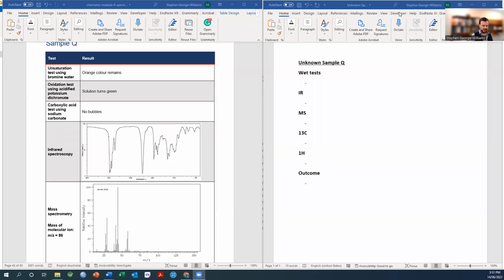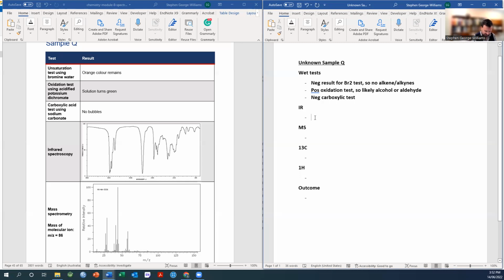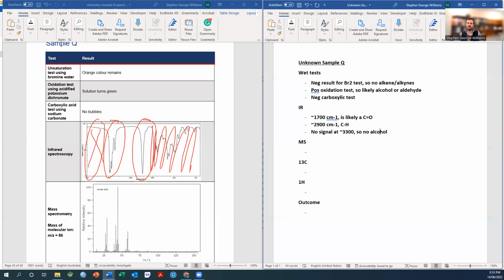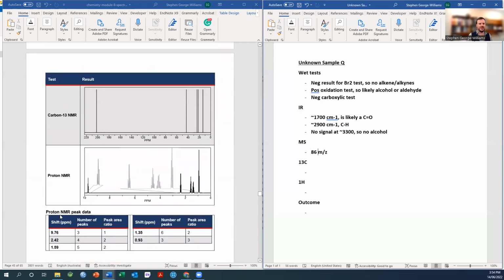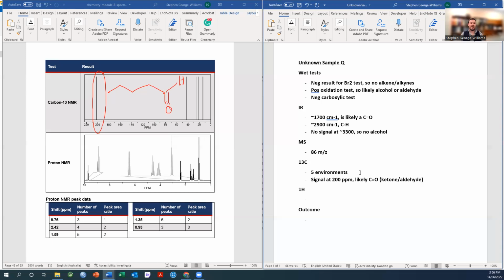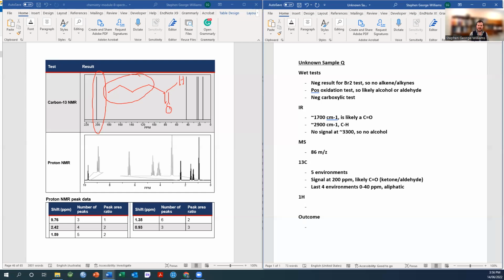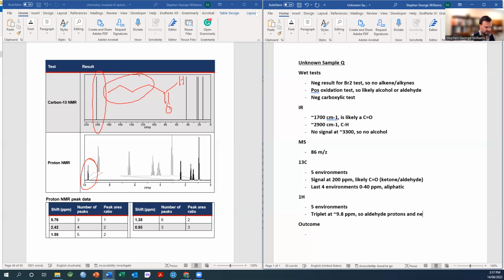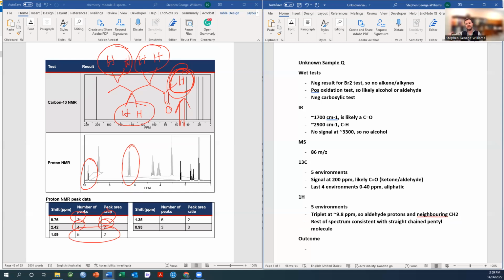Organic Spectroscopy Problem Set - Sample Q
Organic Spectroscopy Problem Set - Sample Q ft. Stephen GW & University of Sydney

1. Practice HSC-style exam questions for Module 8 Inquiry Question 2

2. Internal assessment stimulus material

3. Teaching resource for the comparison of each spectrum across the range of techniques covered in Module 8 Inquiry Question 2